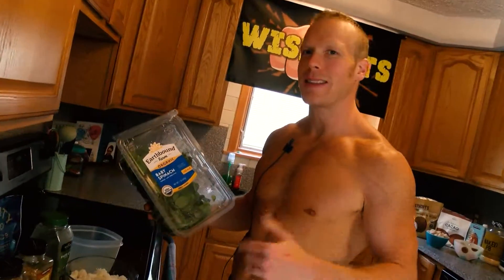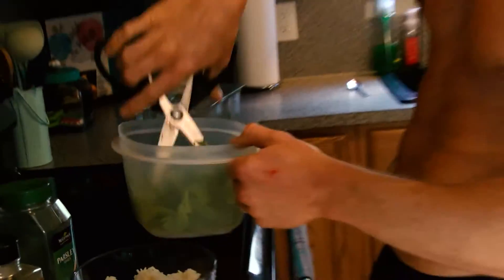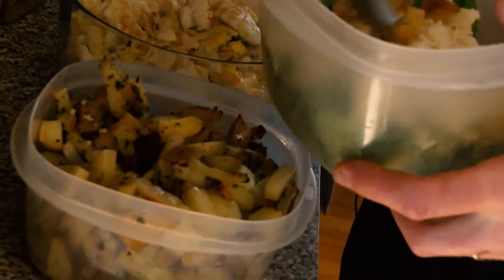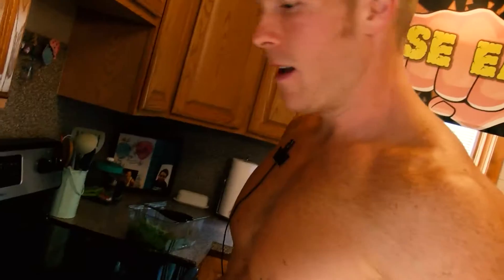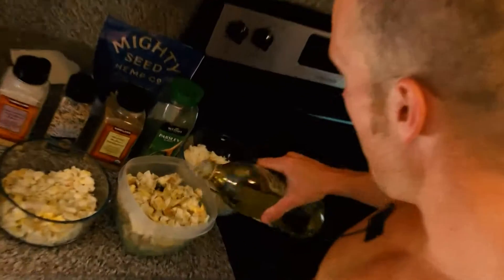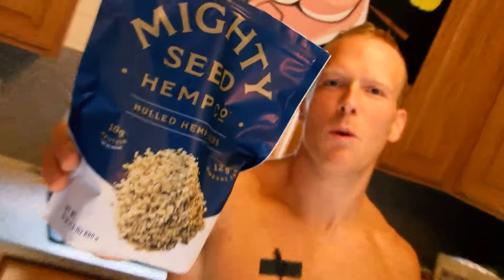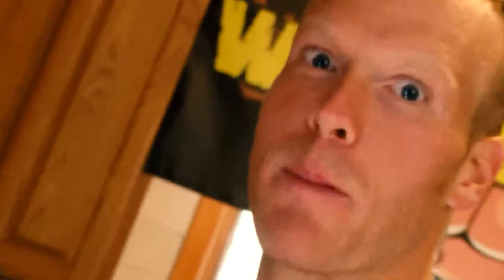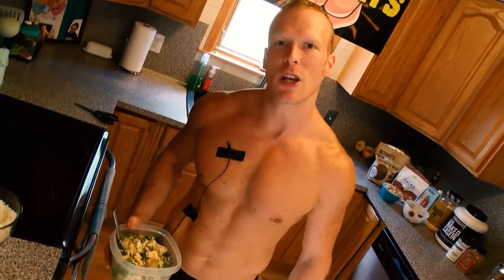Wise Eats - Sharpshooter Salad (Healthy Breakfast Salad Recipe for Optimized Health & Nutrition!)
Wise-Eats.com/Sharpshooter

If you want to be the excellence of execution with your dietary habits, the Sharpshooter Breakfast Salad is exactly the meal you need. Forget intermittent fasting. Optimum performance starts with breakfast: our first opportunity to supercharge our health through good nutrition. This delicious recipe gets you started on the right foot with wise choices.

The key to consistency is having wise choices on hand at all times. Make large batches of rice, potatoes, and scrambled eggs so you can quickly throw together a healthy, delicious meal at any time.

Breakfast is the perfect meal to work some veggies into your diet, and the days of the iceberg lettuce salad are long gone. Use spinach or kale to turbocharge your body.

If you want to feel amazing and have explosive energy for your workouts/daily activities, you should most likely be eating carbs. Healthy carbs provide the fuel you need to burn body fat and build lean muscle more easily. So, if you plan to take your fitness to the next level, it’s time to CARB UP.

Be the best there is, best there was, best there ever will be. Before you reach for that bagel or breakfast sandwich, get in the kitchen and make a wise decision.

Ingredients
300g Scrambled Eggs
200g One Handful of Organic Spinach
100g White Jasmine Rice
100g Mega Power Potatoes (Wise-Eats.com/MegaPowers)
½ Tbsp Hemp Seed
10g Olive Oil
Mixed Seasonings, Garlic
Optional Ingredients Steamed broccoli or kale instead of spinach

Instructions
Chop greens (We use culinary scissors)
Mix in cooked rice, potatoes, eggs
Add spices, hemp seed, olive oil
Mix together, enjoy, and dominate your opponent!